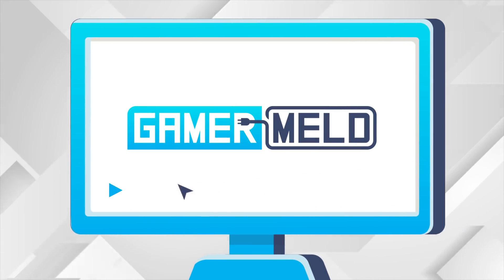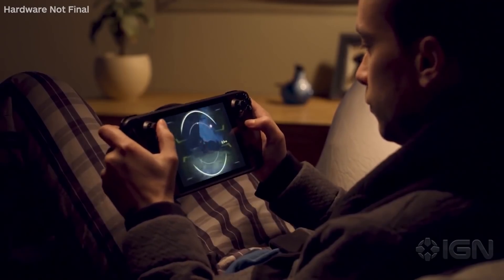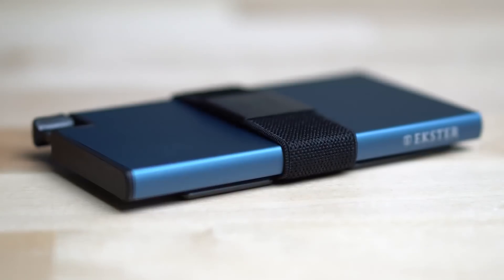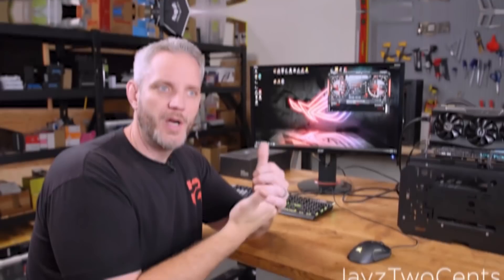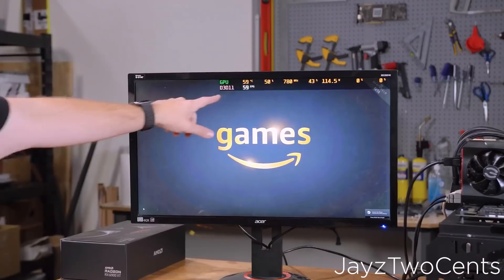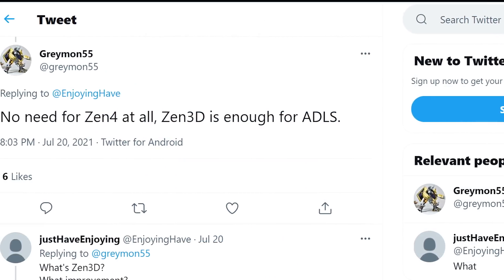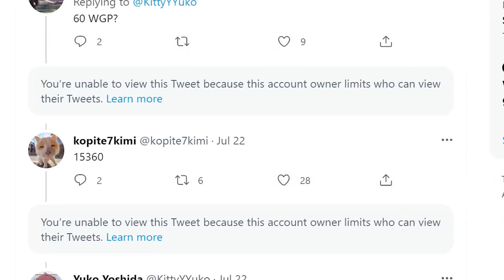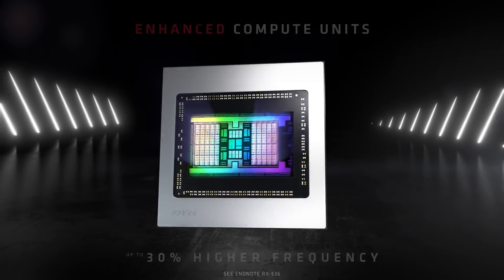AMD’s Done The IMPOSSIBLE!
AMD's RX 7000 GPUs are amazing, Ryzen 3d is better than we thought, an update on those bricked GPUs and Steam Deck can play everything!

TIMESTAMPS
0:00 Intro
0:19 Steam Deck Can Play Everything
2:31 Update On Those Bricked GPUs
4:15 Ryzen 3D Is Ever Better Than We Thought
4:57 RX 7000 Is Incredible!